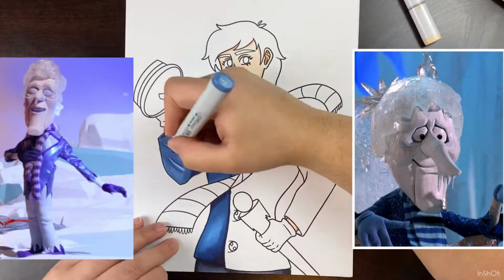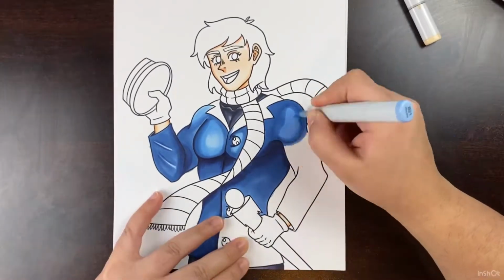Drawing Snow Miser ❄️ and Heat Miser 🔥 in My Style!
I really wanted to draw them for a while now and I finally got the chance to!! 😊